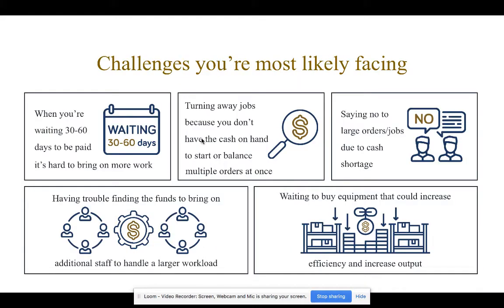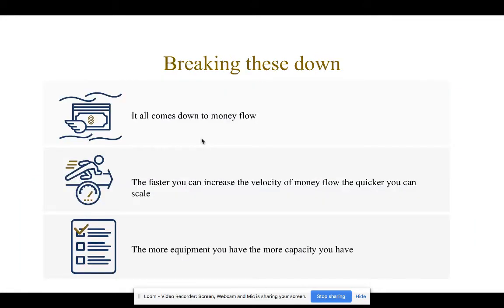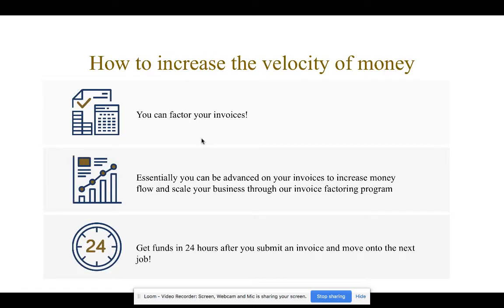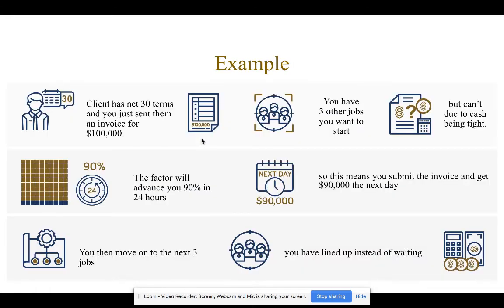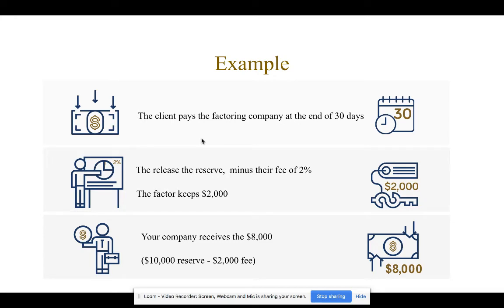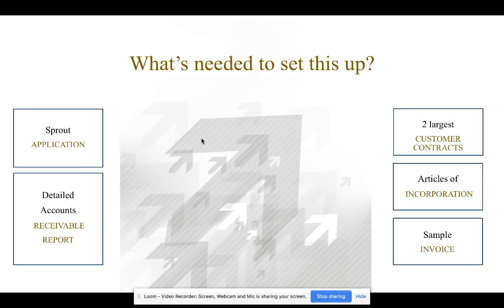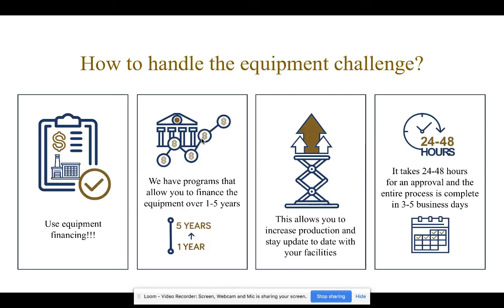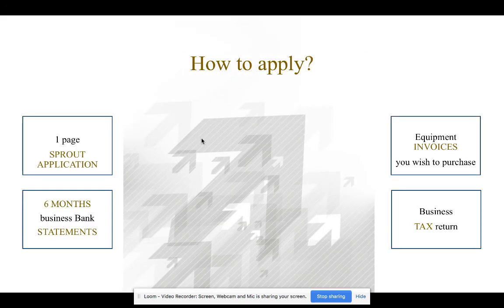How to scale your Manufacturing business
Learn how to scale your manufacturing business quickly and easily. We'll explain how to use invoice factoring and equipment financing to grow your business and stay ahead of your competition. Invoice Factoring will allow you to take on more orders and larger jobs so you can scale your manufacturing business. We will also show you how to use equipment financing to increase the capacity of your company.